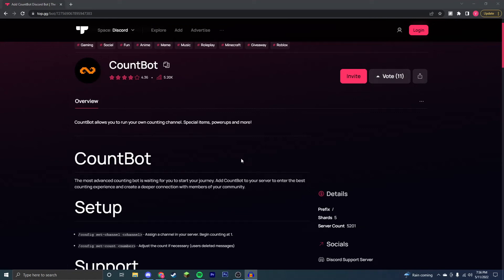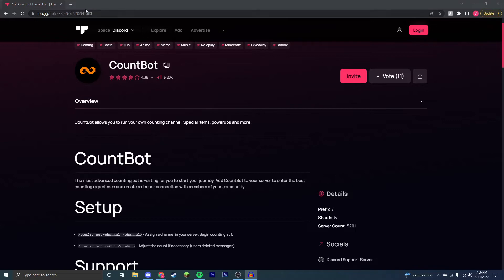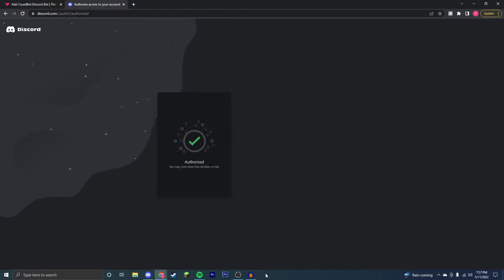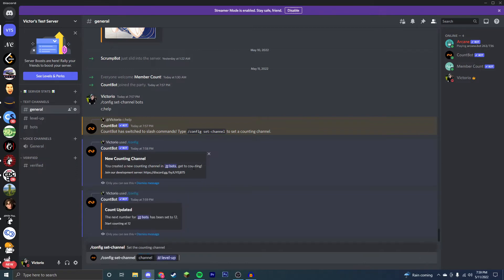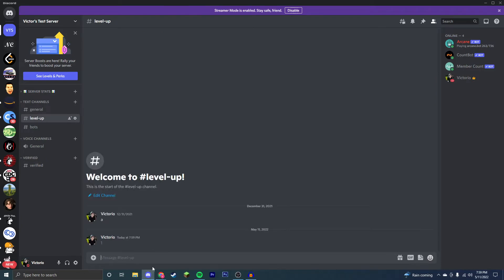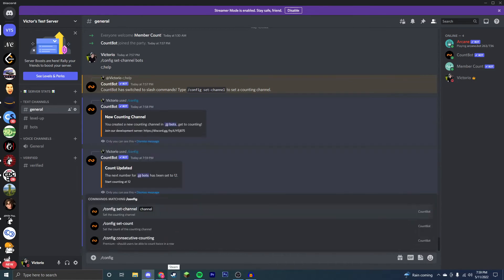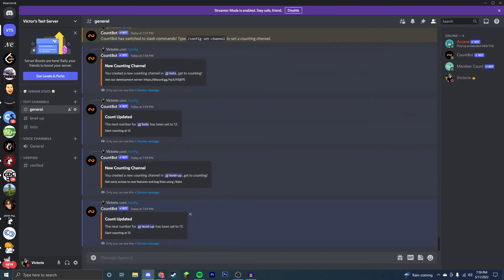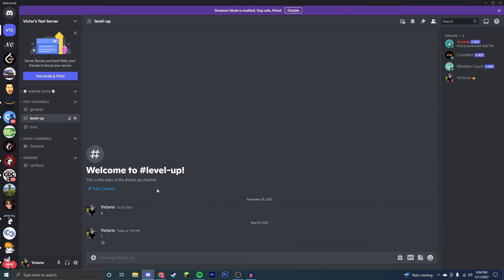How to Get and Setup Count Bot on Discord Server Counting Bot Working 2022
Today I'm going to show you how to setup the count bot which which allows you to setup an interactive counter system on your discord server. This means that with this discord bot on your discord server, you can have people participate and engage with a counting mini-game that has fun powerups and other features. This can increase user engagement and the number of members on your discord server.

00:00 Introduction to Server Captcha Verification Bot
00:13 Adding the count bot to your Discord server
00:30 Setting up the counter in a channel
00:55 How to change the number of the counter
01:18 Discussing premium features like consecutive counting